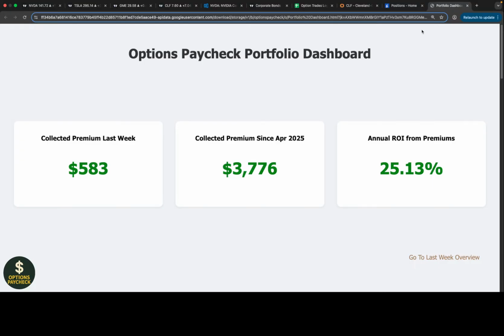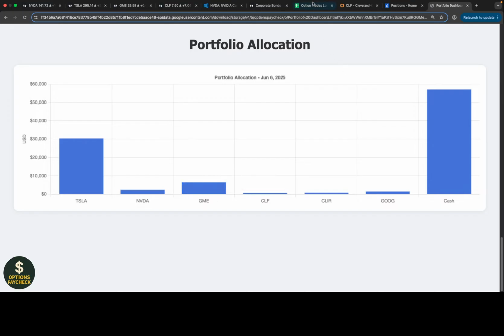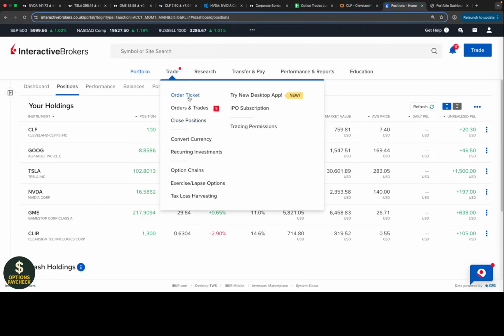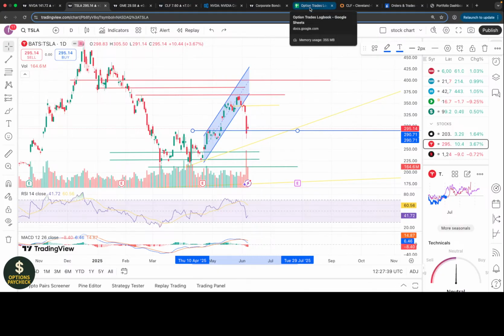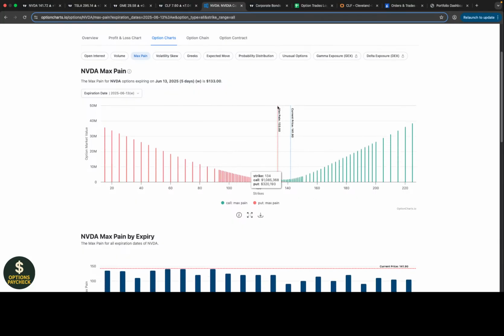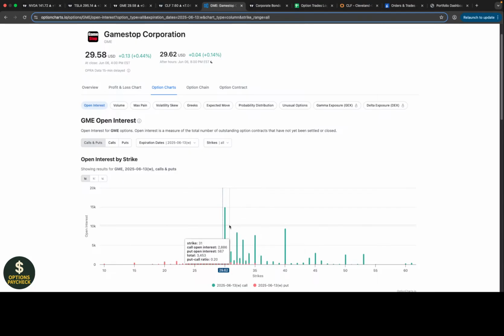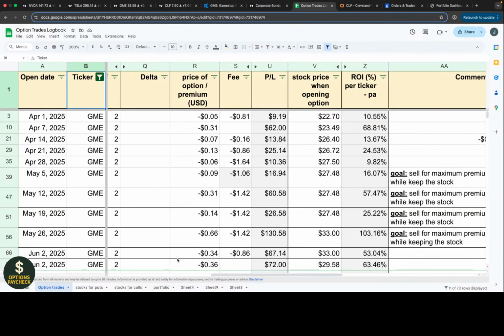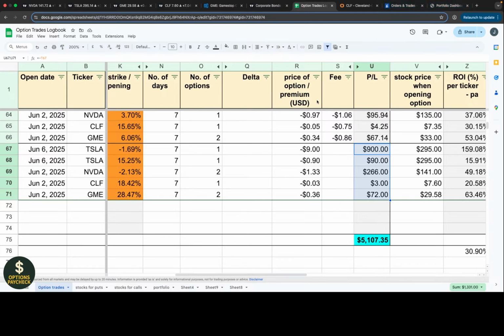Options Paycheck Live: Selling Put and Call Options for Steady Income - Ep3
Join Options Paycheck every Sunday for a live session to plan Monday’s option trades. This week, we will analyze the market, select stocks, and set up trades to generate consistent income through selling puts and calls. Build a reliable second income with options trading.

💬 Comment your questions—I’ll answer live!

Topics to cover:
Last week's results
Pick stocks for the trades this week - $TSLA, $NVDA, $GME, $CLF
Planning trade orders and document trades

Chapters:
0:00 - 0:19 - Live Stream Countdown
0:20 - 0:23 - Disclaimer
0:24 - 1:47 - Intro
1:48 - 5:32 - My results from the last week
5:33 - 7:20 - Last week's $TSLA volatility trades
7:21 - 13:26 - $TSLA Covered Calls and Cash Secured Puts Trades
13:27 - 18:43 - $NVDA Covered Calls and Cash Secured Puts Trades
18:44 - 26:21 - $GME Covered Calls Trade
26:22 - 27:23 - $CLF Covered Calls Trade
27:24 - 29:58 - Outro